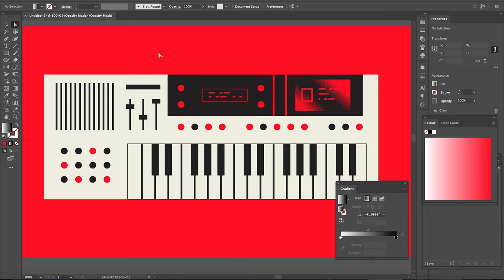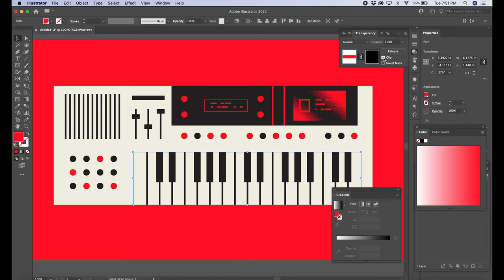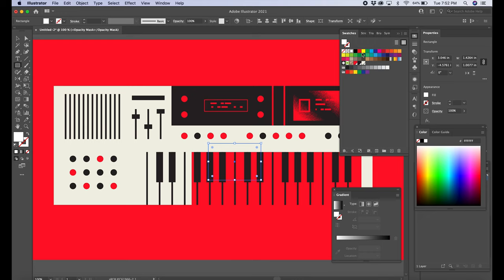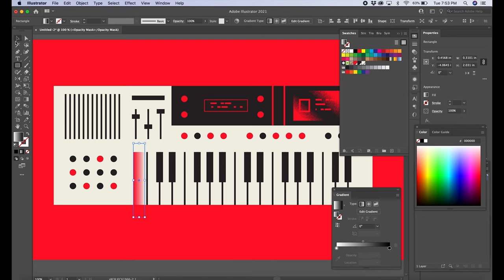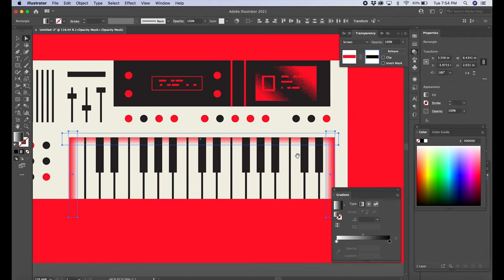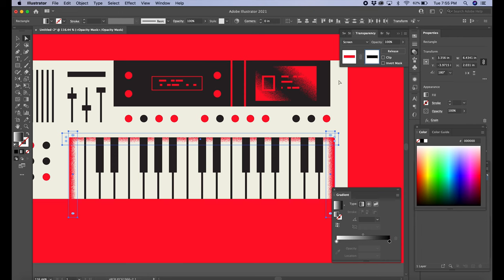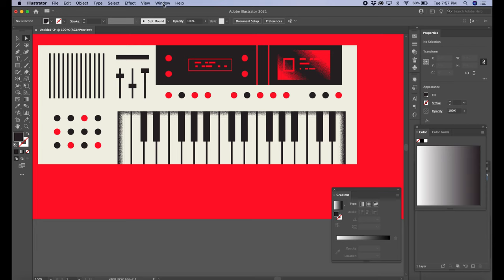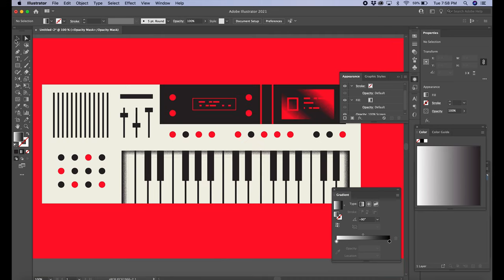How to create an airbrush grain or stipple effect in Adobe Illustrator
Intermediate / Advanced Level Content. — In this video I explain the basics of how to create an airbrush grain texture in a vector illustration in Adobe Illustrator. This is done using transparency masks, and applying the "grain" effect to the mask. Rather than a beginning to end tutorial — like all my videos so far, this only includes basic principles, which I hope you can then apply in your own way, in your own illustrations or design projects.